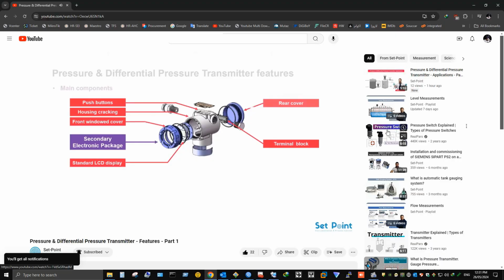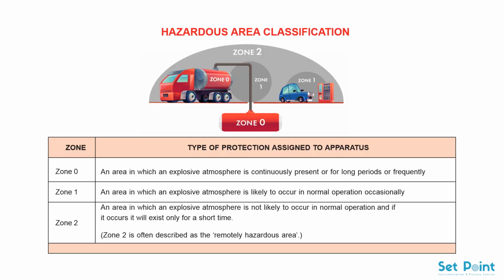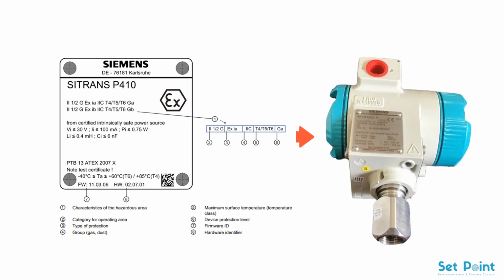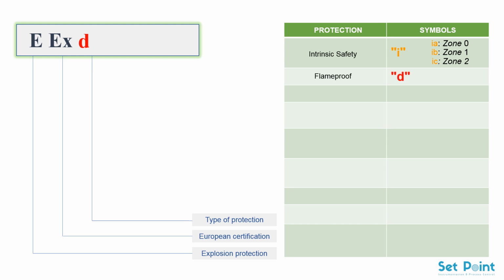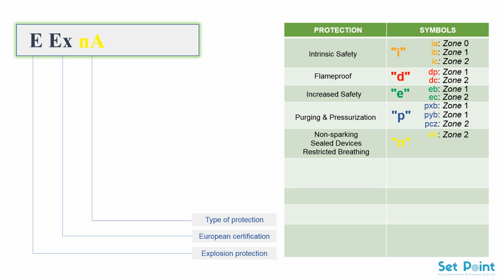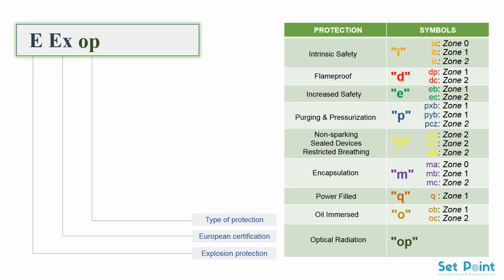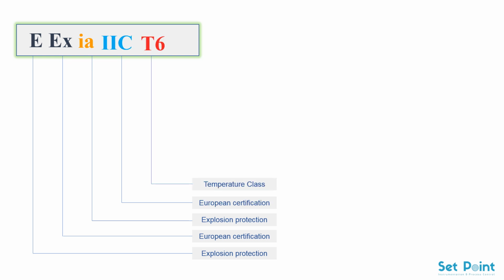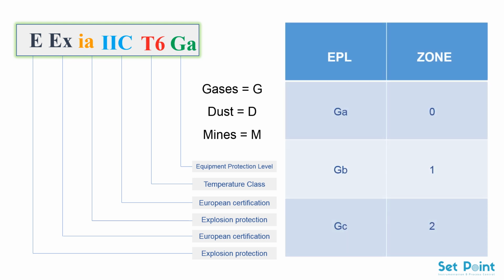Hazardous Areas Classification